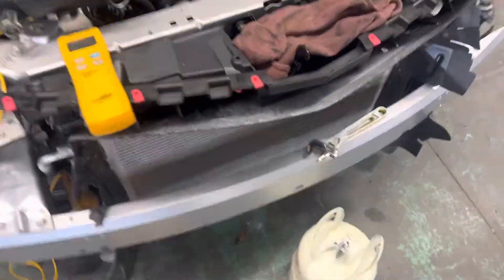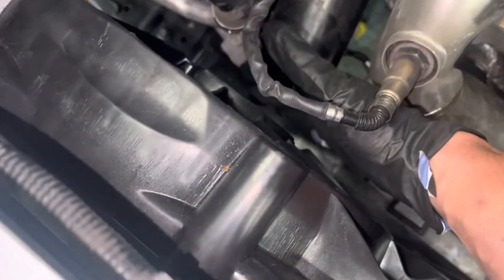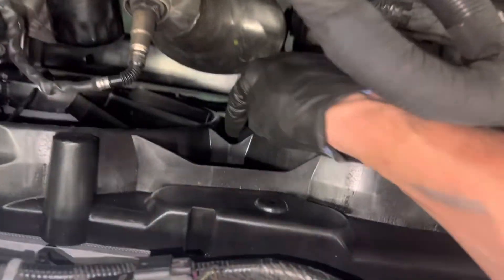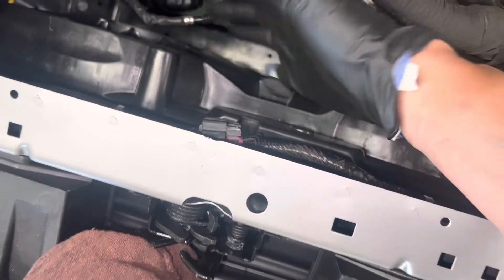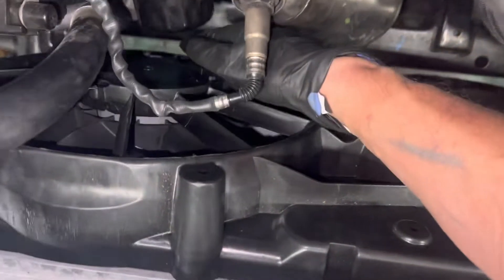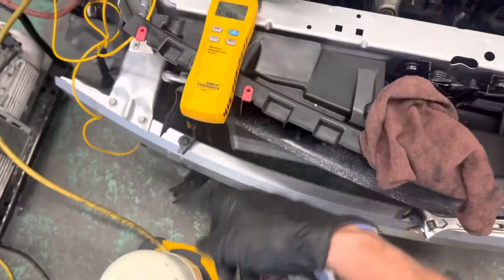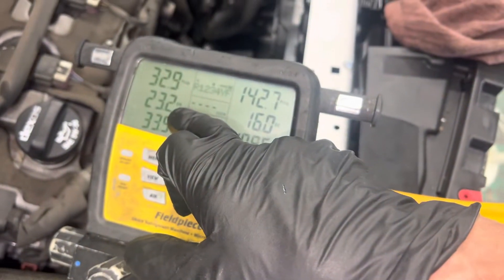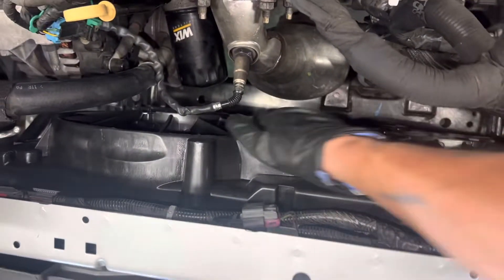One AC Condenser￼ fan is dead￼, but it actually kind of feels like it’s working ￼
This can fool you thinking the fan was working if you didn’t actually bend over and look at the fan with your own two eyes￼

Later I found damaged wiring harness that was smashed from the accident into the exhaust manifold

Also found that the oil filter was smashed a little bit the shop did not see that￼

And other damage the shop did not find from the accident￼￼